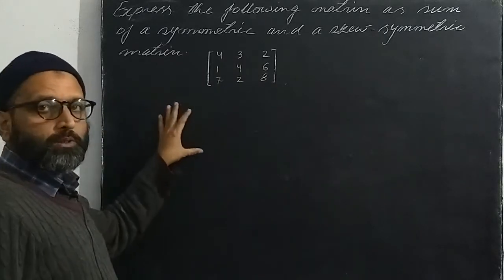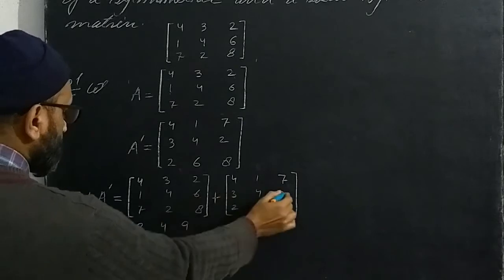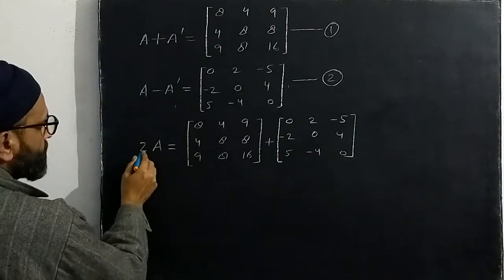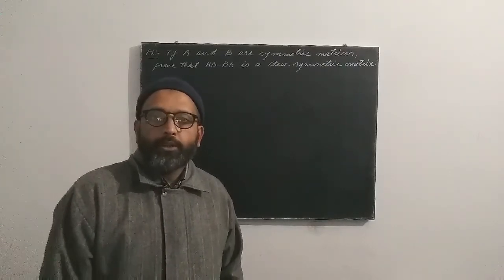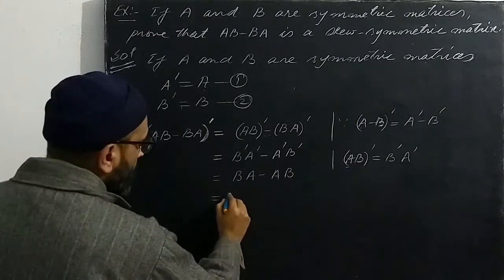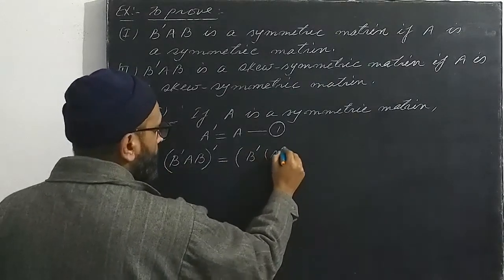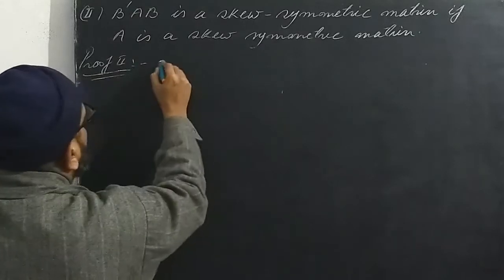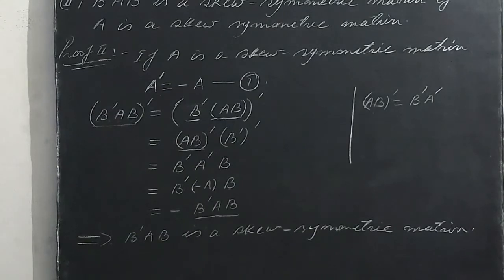Symmetric Matrix and Skew-symmetric Matrix (Sample Solutions) | Class 12 Math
In this video we have given sample solutions to some of the important sums and problems based on Symmetric and Skew-symmetric matrices and the theorems associated with these concepts. We have tried our best to use very comprehensive language so that all the students find it very easy to grasp the concept well.